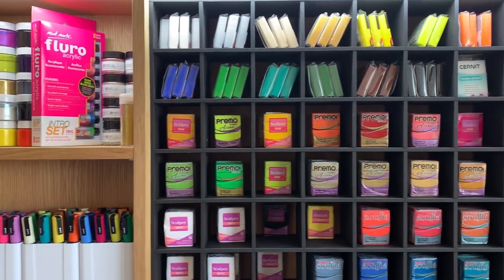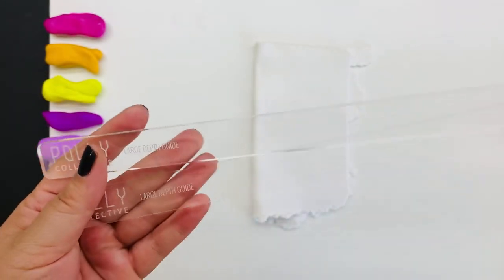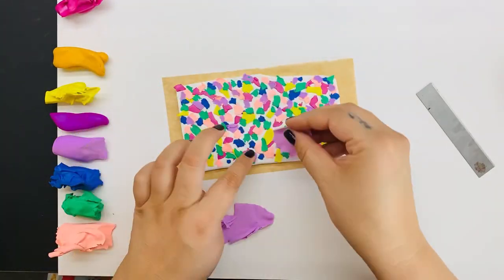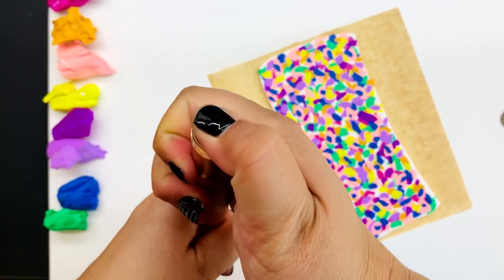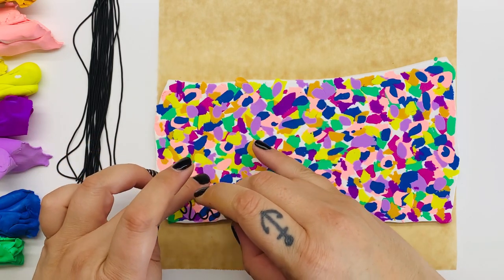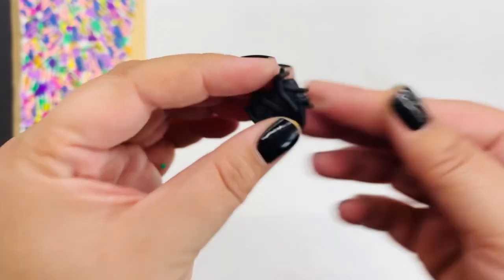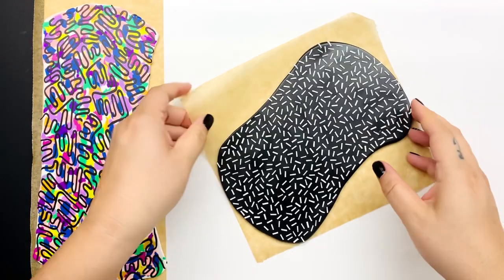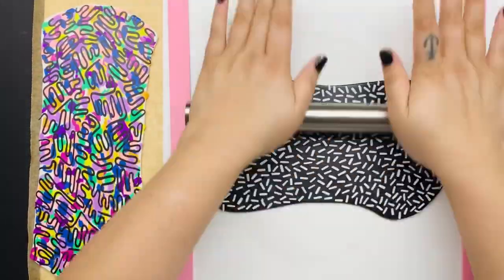Make with Me - Pattern Clash Slabs with Polymer Clay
Hey remember me?

Its been a HOT MINUTE since I have released some fresh videos! Join me in creating two vibrant pattern clash slabs! Please give me some grace with the video quality, I am still filming on my phone and with this video I was using an app to edit that was a nightmare...anyway long story short I now edit on my pad with a much better app!

What are we making?
In this video we make 2 slabs, a multi coloured rip and tear slab with extruded clay patterns on top and my favorite confetti/sprinkle slab. There are loads of tips and tricks included, I chat a lot so if that annoys you feel free to turn down the volume and listen to your fav playlist on Spotify LOL

Good stuff to know!

The earrings I make in this video will be available to purchase at the end of this month (JULY 2021) , see my Instagram for all the details you will need once I set a release date!

Just remember.
I am a self taught Polymer Clay/Resin Maker from New Zealand (Based in Melbourne, Australia), I am sharing my own process and techniques that I have learnt through trial and error or that I have learnt from a variety of amazing makers within the wider community.  I do my best to reference where I have learnt something, share where I have purchased supplies from or just give gratitude where I can.  Please remember my process, techniques, advice, comments or opinions are my own and not that of all makers.

Find Me

On my website you will find some wonderful supplies including my signature Tools - Depth Guides and Shaping Tools for making contemporary slabs as well as my jewelry! Our stainless steel rollers will be back in stock very soon!